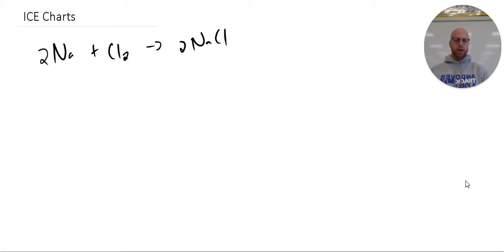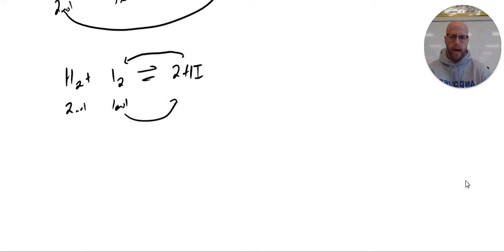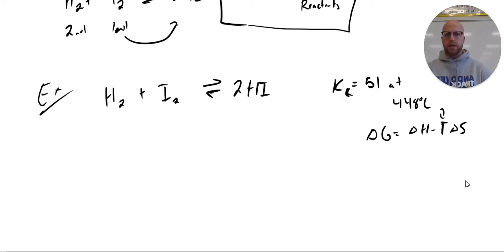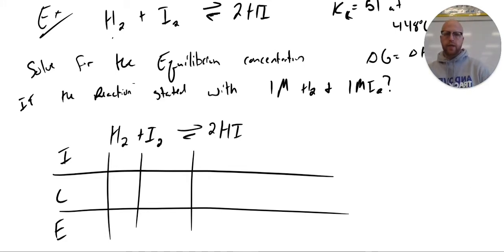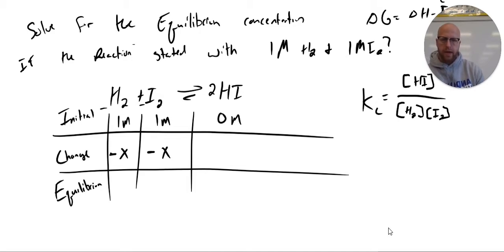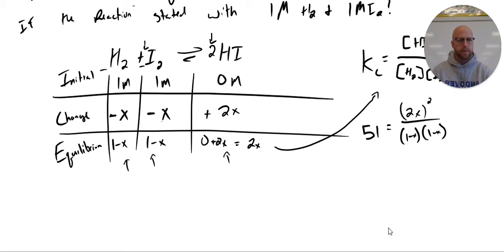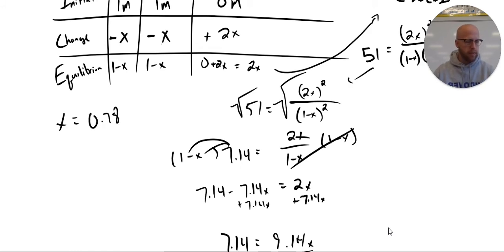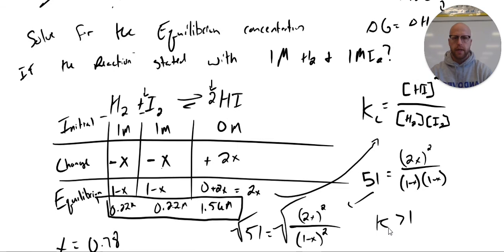Intro to ICE Charts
Today we will cover how to solve for concentrations at equilibrium using ICE charts.